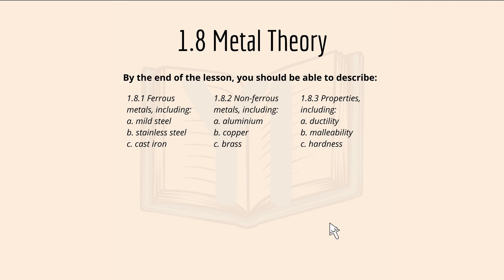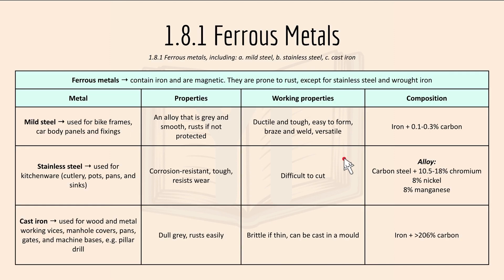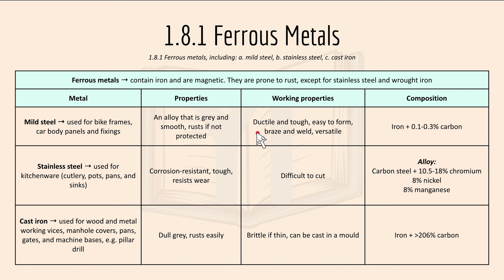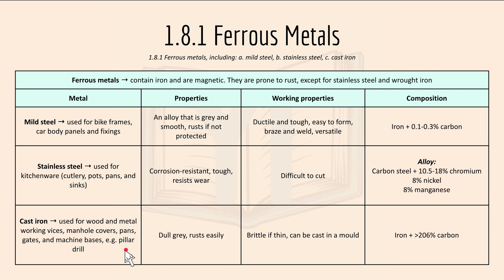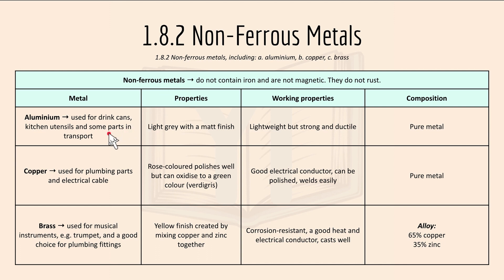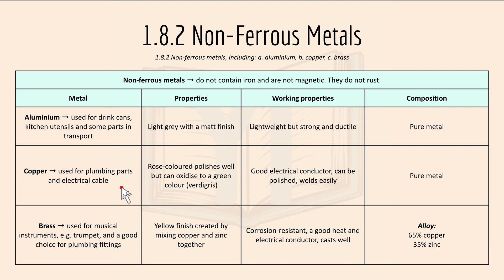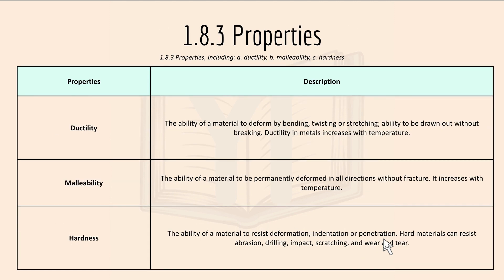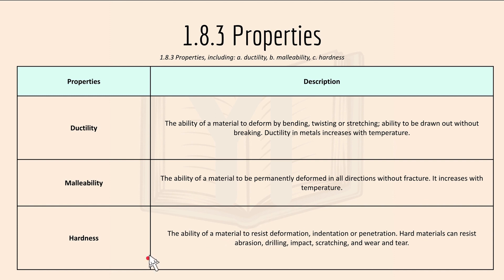EDEXCEL GCSE Design Technology: Metal Theory (1.8)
SPECIFICATION: (CORE) 1.8 Metal Theory
Welcome back to the eighth lesson (specification) for the playlist - Edexcel GCSE Design Technology (Timbers) series by Yi MakesItEasy.

In this video, I introduced the eighth CORE content specification for Design Technology (DT). I focused on ferrous metals, non-ferrous metals, and their properties!

If you found it useful, I'll really appreciate it if you recommend it to your friends! Cheers :)